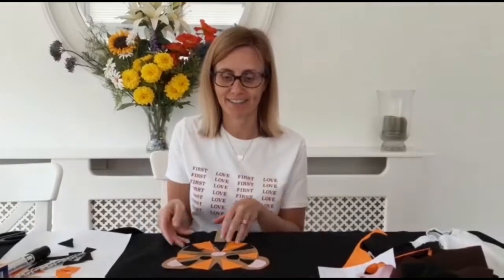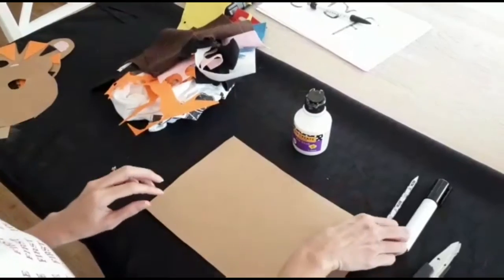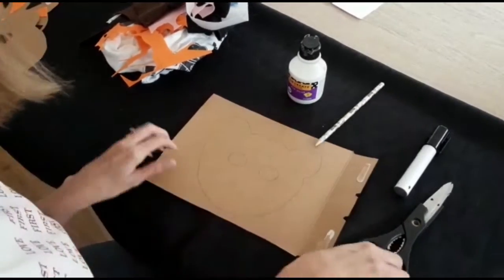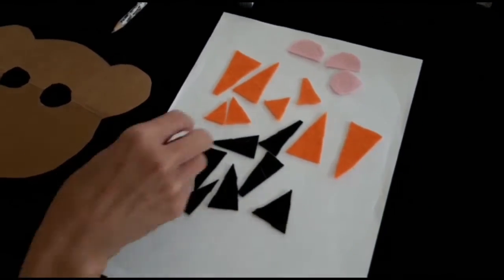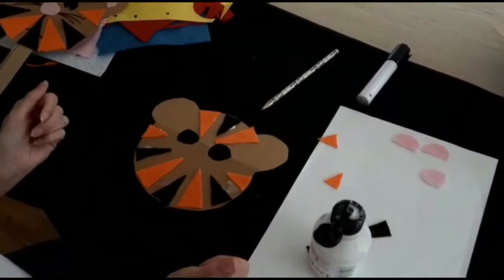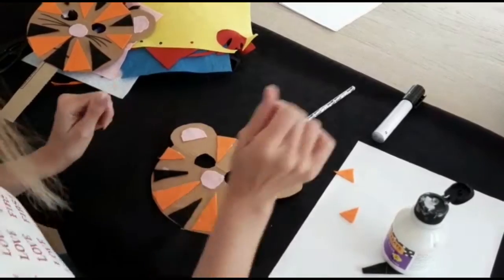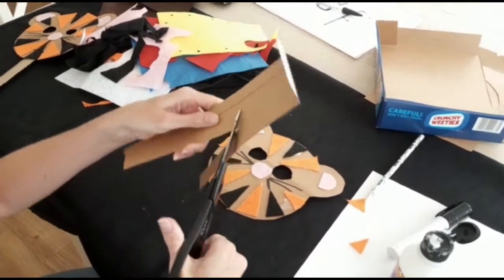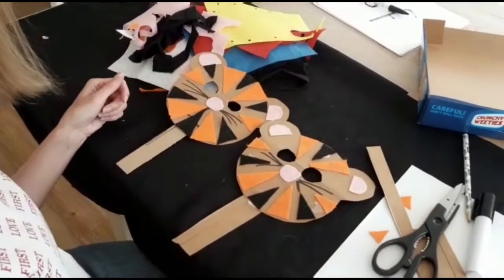Maple and Oak - Making an Animal Mask